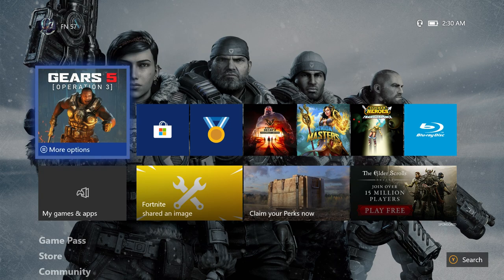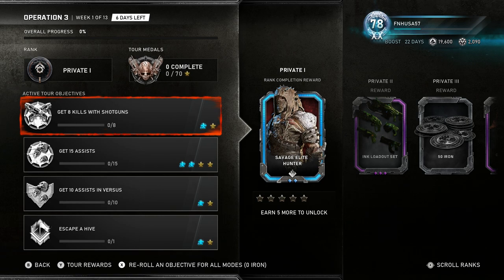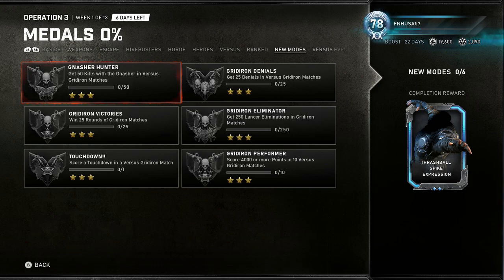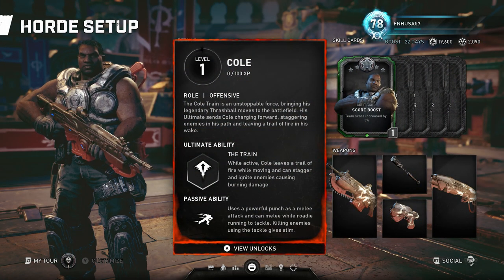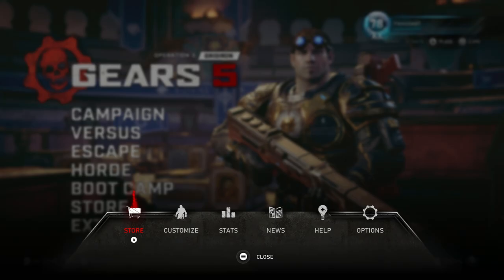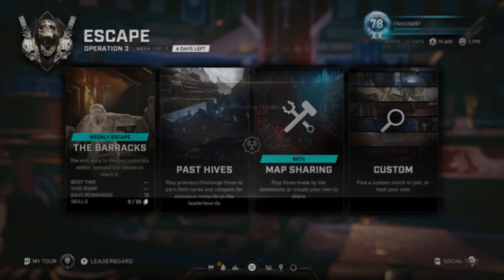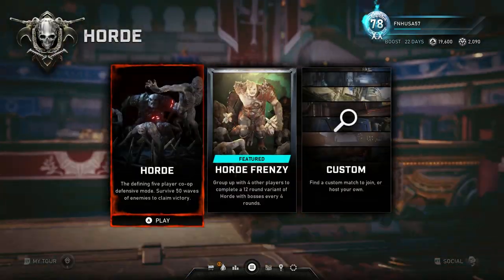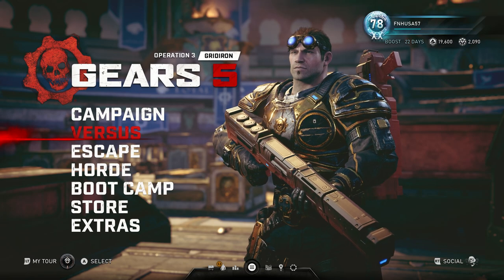Gears 5: Operation 3 what's new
In this video I will showcase what is new with Operation 3 in Gears 5. With this operation we get new characters, maps, weapon skins, achievements & a new PVP mode.  If you have any questions just ask. Till next time stay frosty!!!